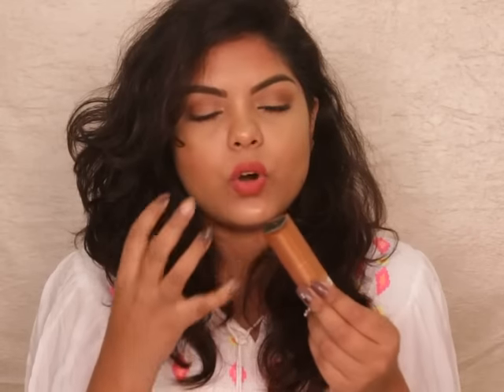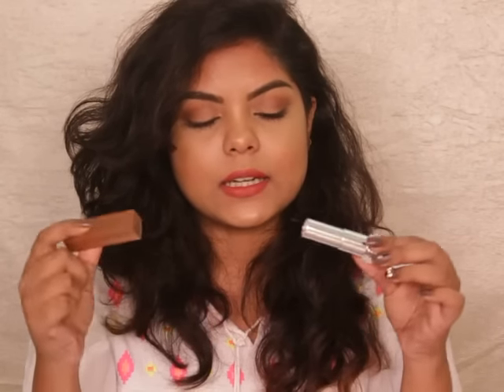*NEW* MAYBELLINE POWDER MATTE LIPSTICKS | REVIEW AND SWATCHES | SOHINI CHANDA | KOLKATA INDIA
Hey i am back with a review.
Maybelline powder matte lipstick.

Cherry chic

Touch of nude

TAKECARE